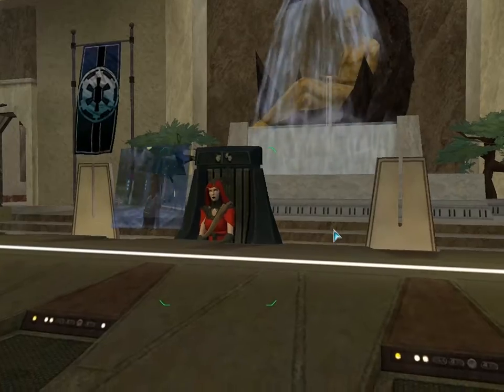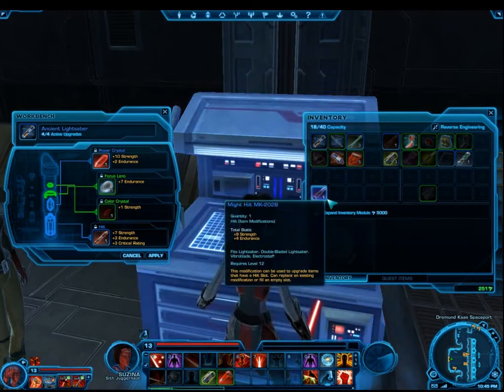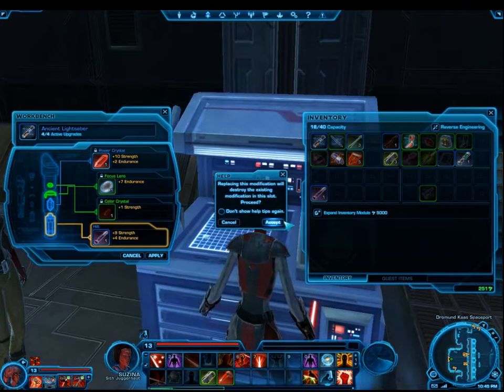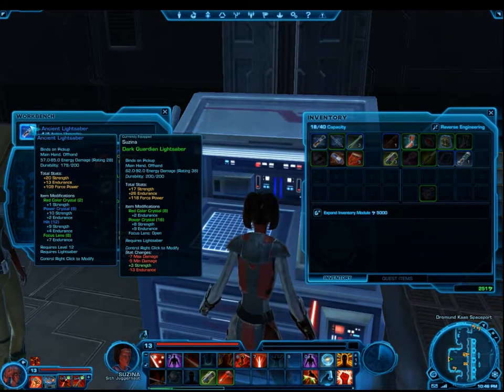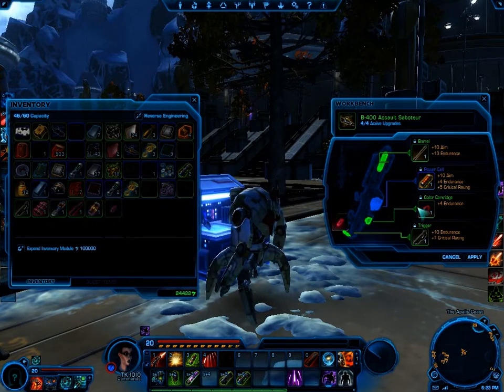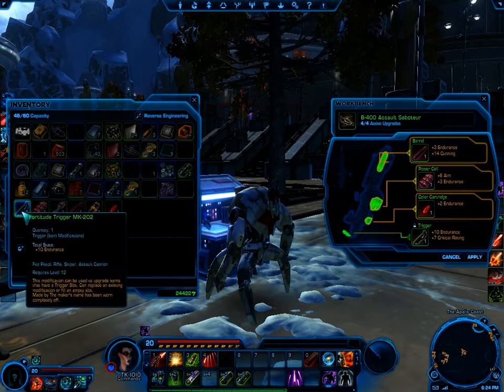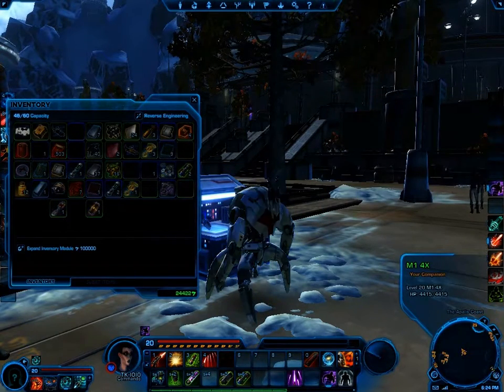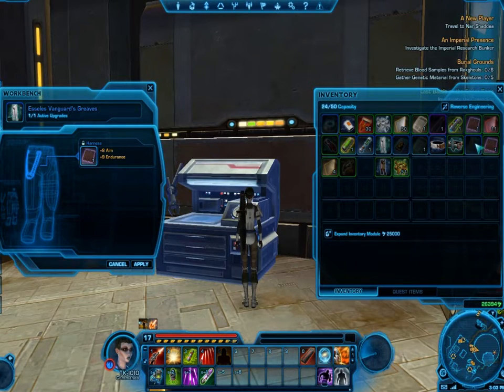SWTOR mods Tutorial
2 minute Tutorial on applying armor/weapon mods for SWTOR.
for Bane Guild

Most of the items in SWTOR can change their stats through modding.
If an item has the maximum number of mod-slots, almost all it's stats can be swapped out for different stats.  Reverse engineering can add certain "prefix"s to the name of the item which are in addition to the modded stats.

Modds usually make up the majority of your item's stats, so they're more important than enchants in WOW.